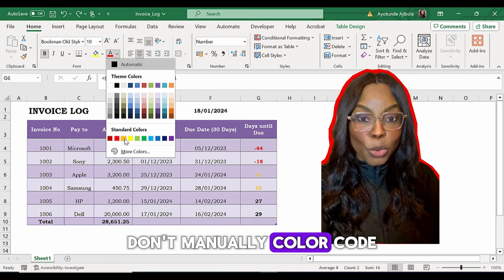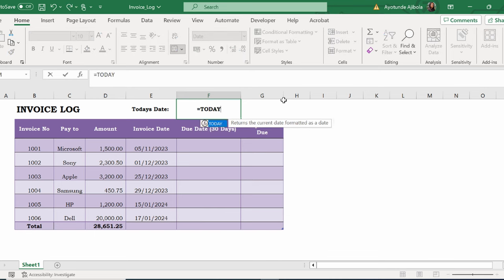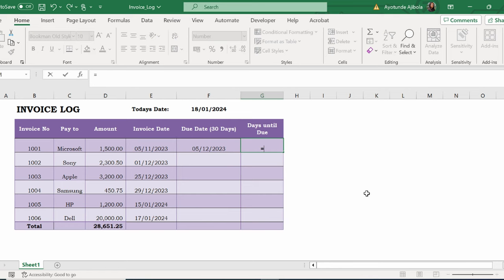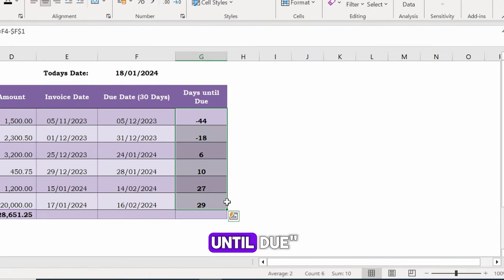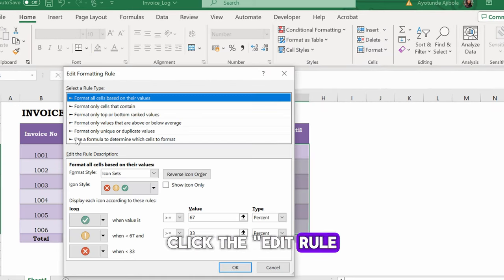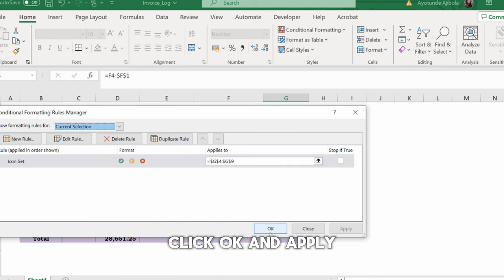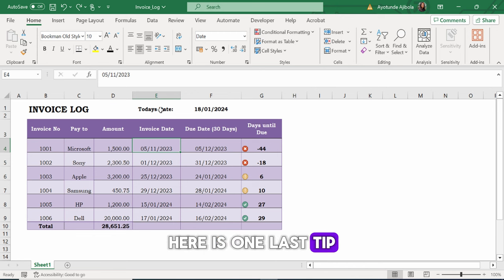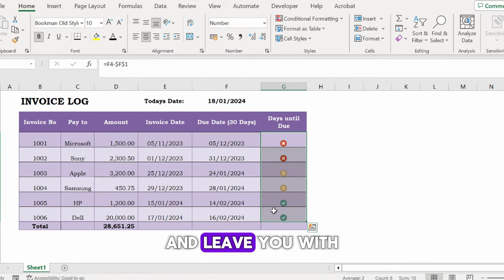Effortlessly Track Deadlines with Excel: Icon Sets & Conditional Formatting Tutorial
🔍 Struggling with manual deadline tracking in Excel? Say goodbye to color coding and hello to efficiency with our latest tutorial! Learn how to use icon sets and conditional formatting to automatically track payment due dates.

In this easy-to-follow guide, we cover:

Utilizing the TODAY formula for real-time dates
Creating dynamic due dates by adding days to invoice dates
Setting up days remaining calculations
Implementing Conditional Formatting with Icon Sets
Customizing rules for clearer deadline visibility
Bonus tip: How to display icons only for a cleaner look
Whether you're managing personal finances or business invoices, this tutorial is a game-changer. 📈🚀

✅ Excel Shortcuts -

- Camera: The clarity of our videos is thanks to the Canon camera which captures crisp, clear video effortlessly.

1. Sigma Lense
2. Canon Lense

- Microphone: To ensure you can hear me loud and clear, I rely on the Rhode & Neewer. It's great for crisp audio.

- Teleprompter: For those times I need to stick to the script, the Glide Gear is my go-to.

- Lighting: Good lighting is crucial, and the Falcon Eyes & YONGNUO helps illuminate our set beautifully.

- Tripods: Stability is key in video production, and the Neewer provides just that. It's sturdy and reliable, perfect for every shoot.

- Storage (SSD): With all the footage we shoot, reliable storage is a must. The Crucial X6 1TB Portable SSD offers ample space and quick data access.